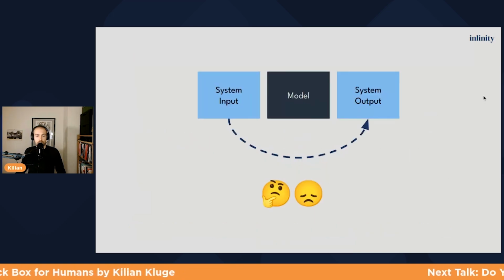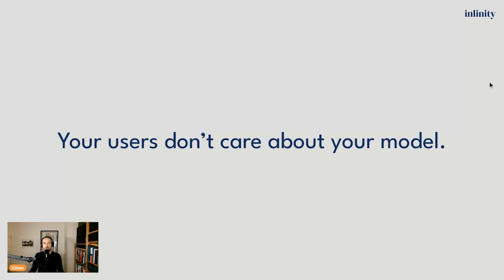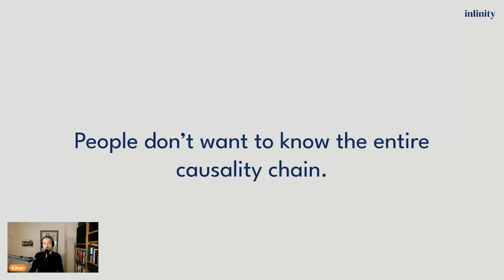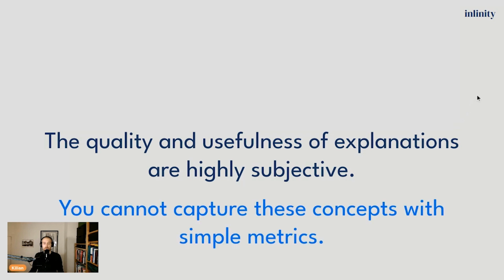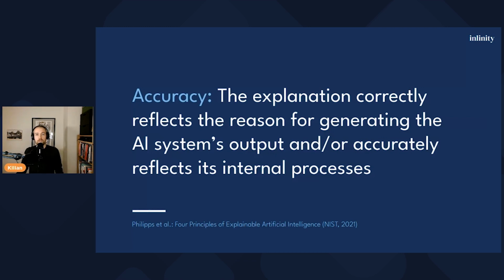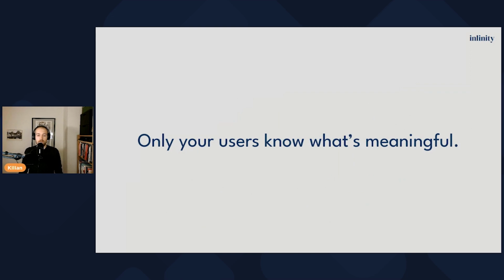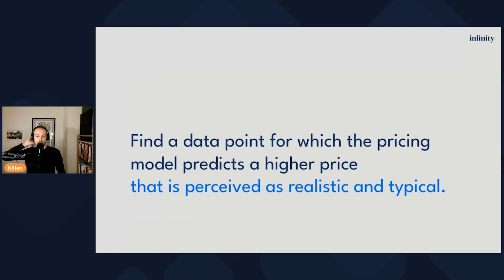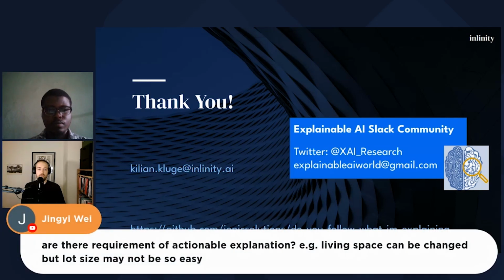Kilian Kluge - A Practitioner’s Guide to Opening the AI Black Box for Humans | PyData Global 2022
Numerous tools generate "explanations" for the outputs of machine-learning models and similarly complex AI systems. However, such “explanations” are prone to misinterpretation and often fail to enable data scientists or end-users to assess and scrutinize “an AI.” We share best practices for implementing “explanations” that their human recipients understand.

00:00 Welcome!
00:10 Help us add time stamps or captions to this video! See the description for details.